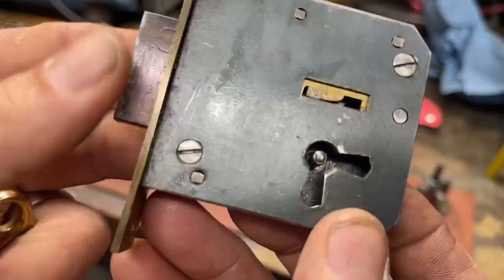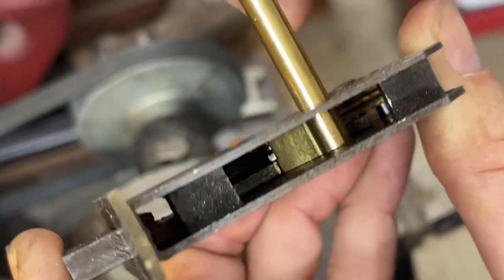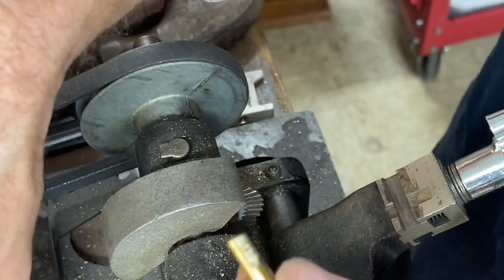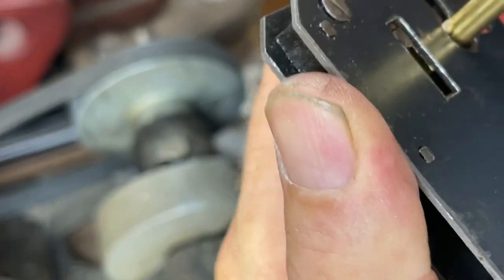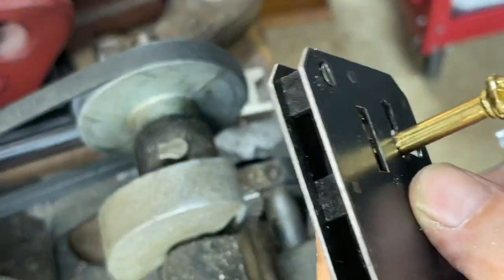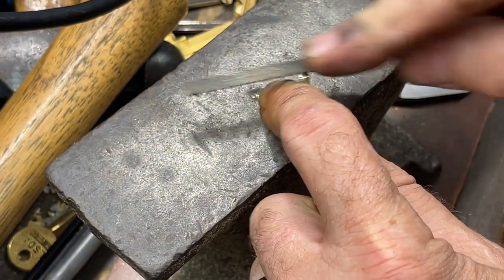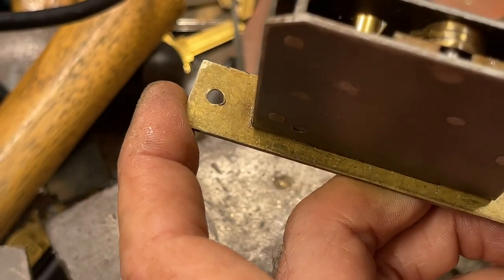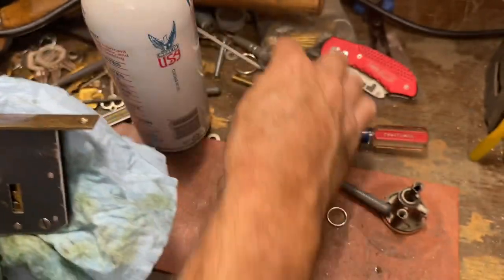3 Lever Desk Lock “No Name Branding” Key Fit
just another no name brand, three lever key fitting

I can’t really claim “antique” on this one, it’s old-er for sure, but I don’t think it is old enough to claim the antique moniker :) however I am still going to add it to the Antiques Playlist